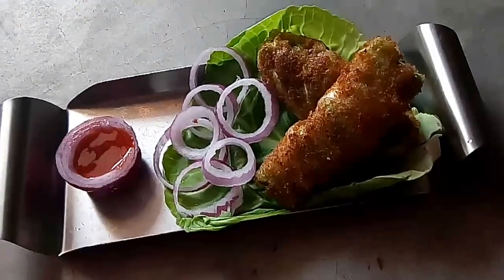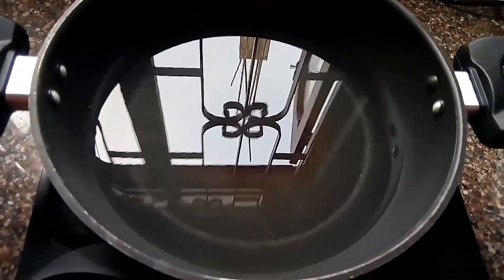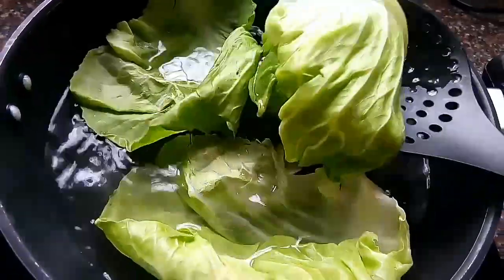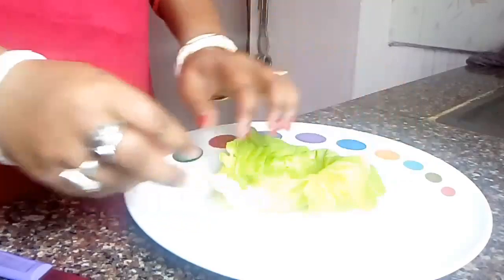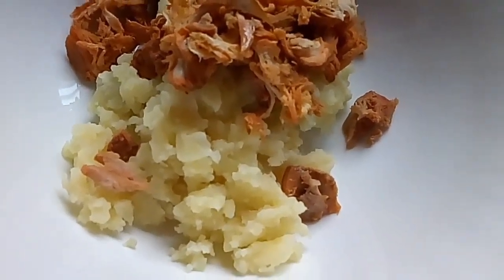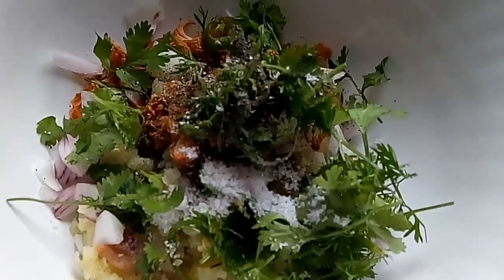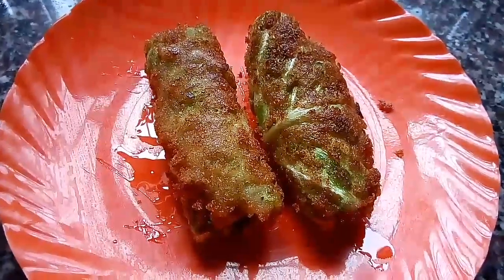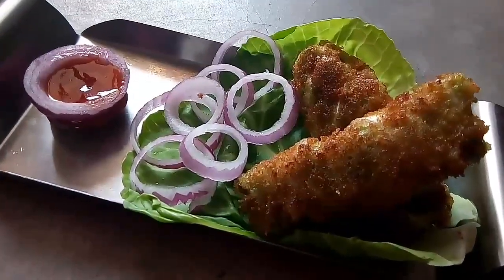Chicken Cabbage Roll (fried)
Chicken Cabbage Roll is an indo chinese starter. An interesting recipe to present to ur guests... It is a snack stuffed with Chicken n veggies...